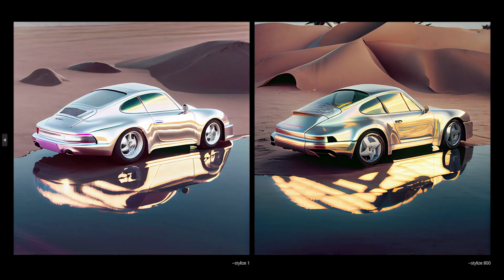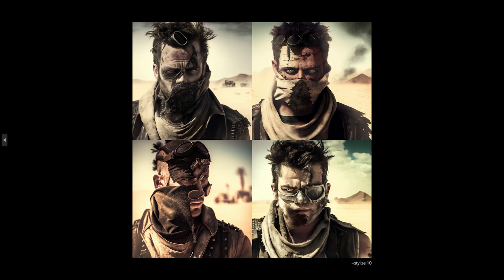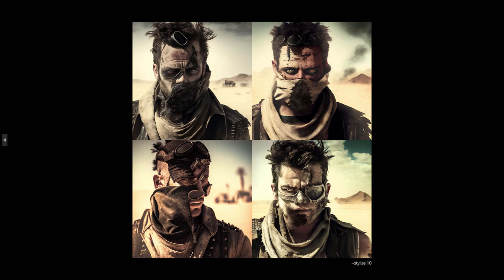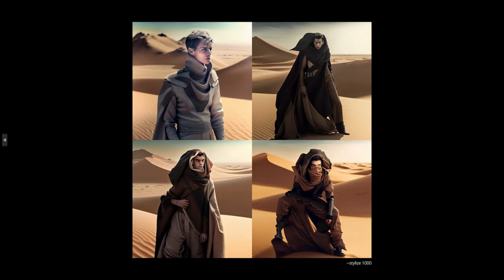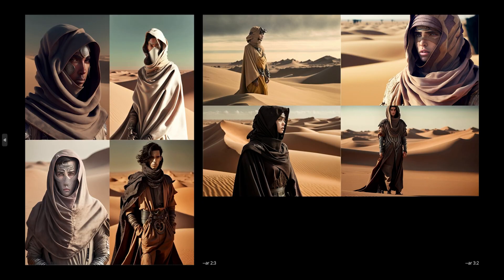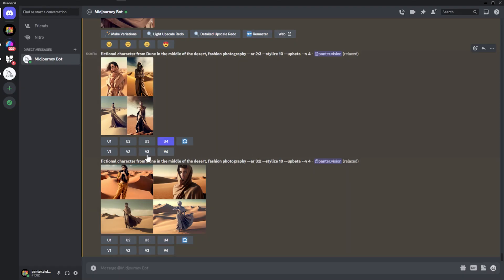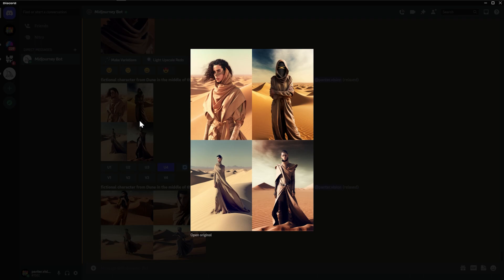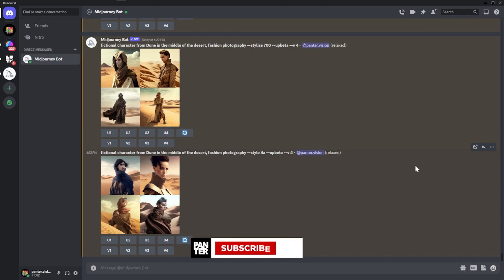Midjourney 4 Updates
Midjourney dropped some updates that are also present already in Midjourny 3 and previews versions but the V4 is still catching up with features and they launched it with only a handful of settings. Now it seems like they are adding more and more options with time and it's becoming better and better.

0:00 Intro
0:10 New stylize feature
0:46 Stylize - example 01
1:00 Stylize - example 02
1:33 Stylize - example 03
1:56 Style 4a & 4b
2:43 Aspect ratio
2:56 How to apply the prompts
3:43 Outro